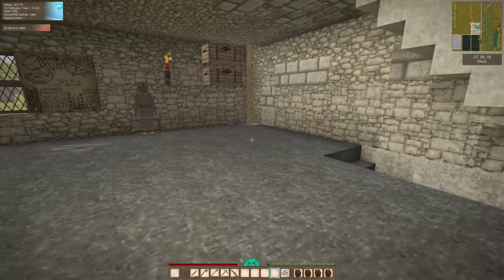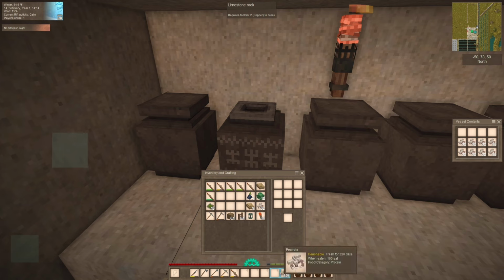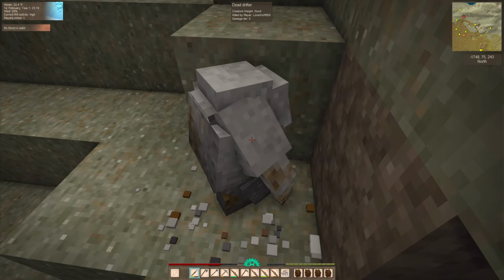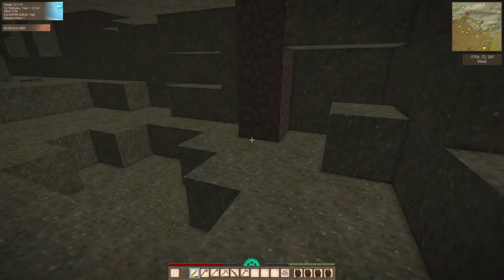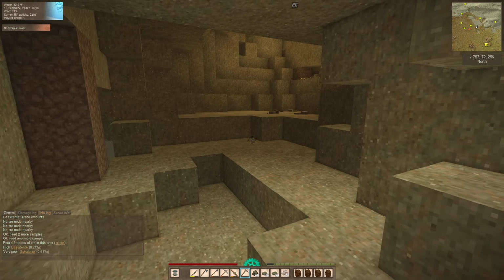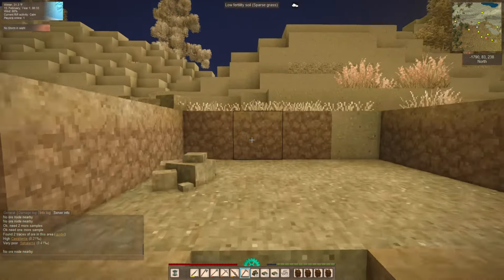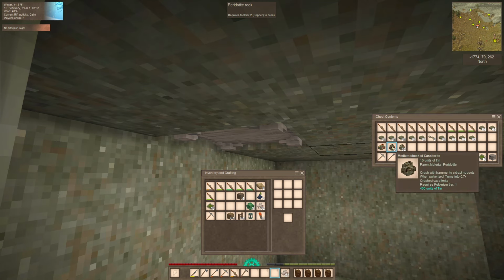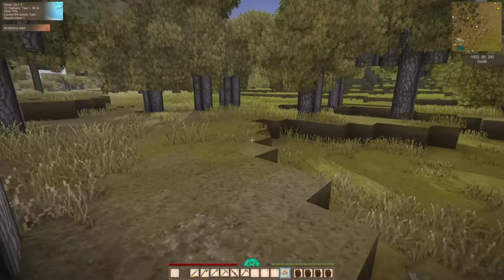Episode 183 of LoneWolf's Vintage Story 1.19 Let's Play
Prepared to go on a tin hunt/harvest trip.
Some drifters die.
Returned to the cave with the tin in it to mine it.
Mine some copper.
Get some more Golden Poppies.
Found a new TL.